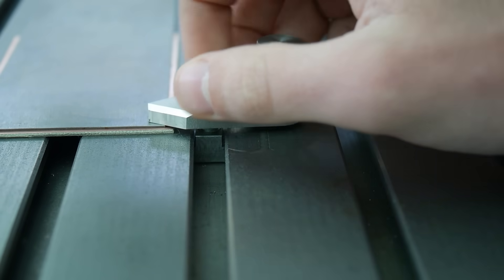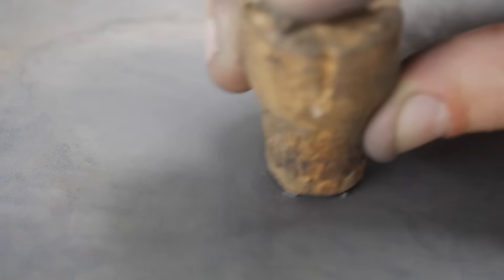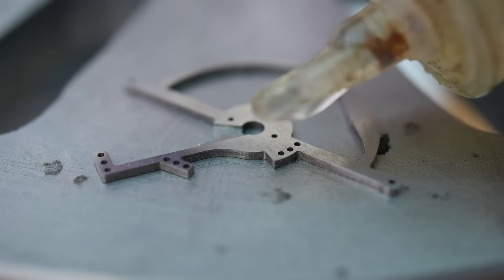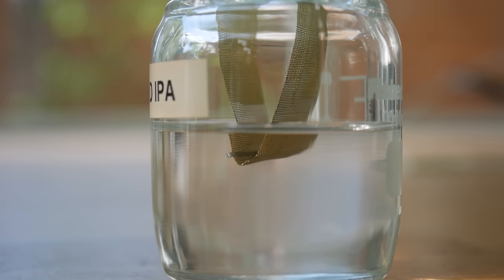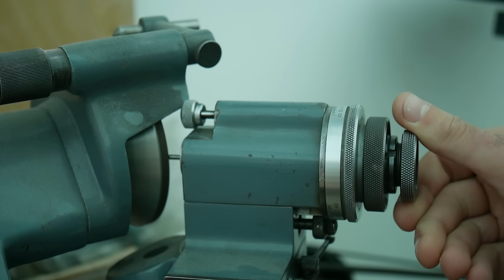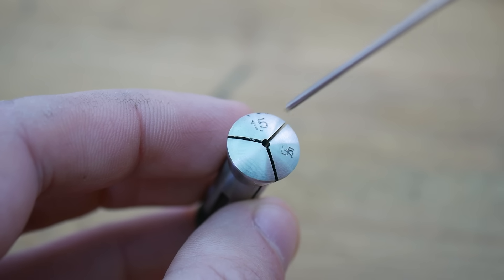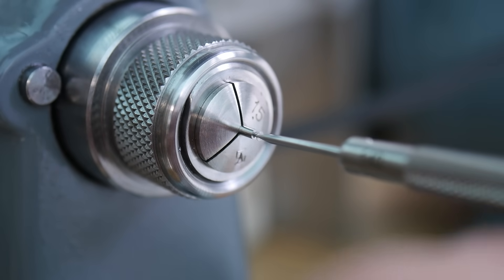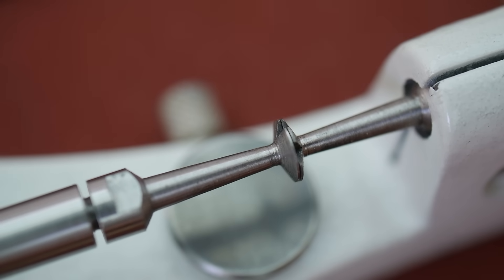Watchmaking: Making a Tourbillon Cage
In this video Mike begins work on the Tourbillon cage for the pocket watch project.